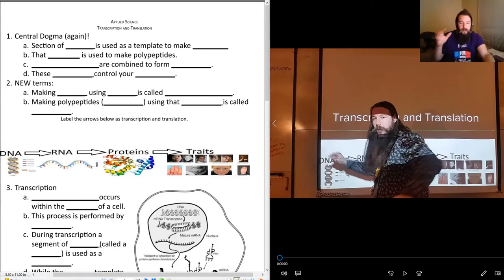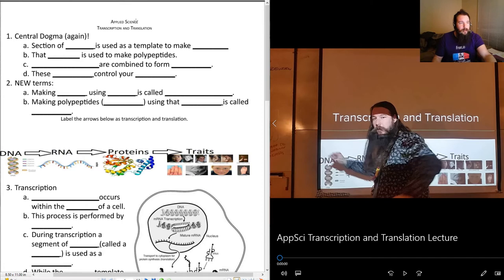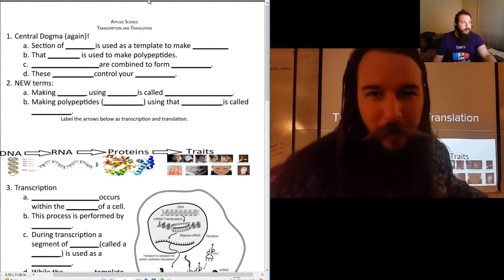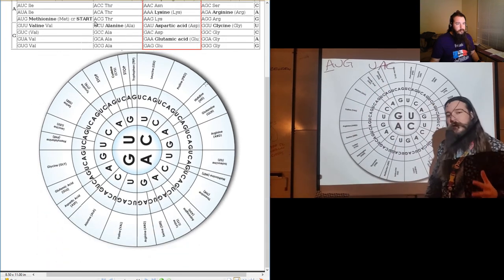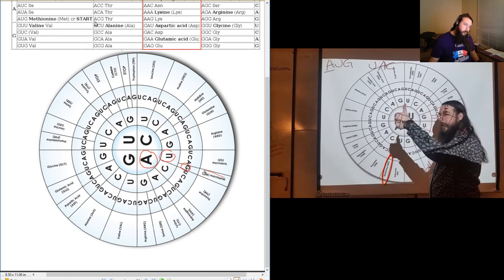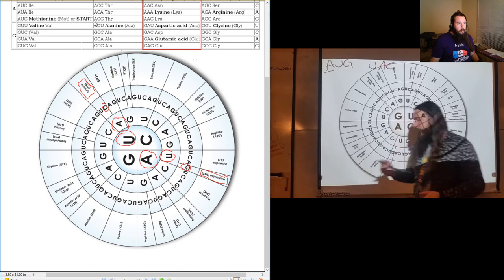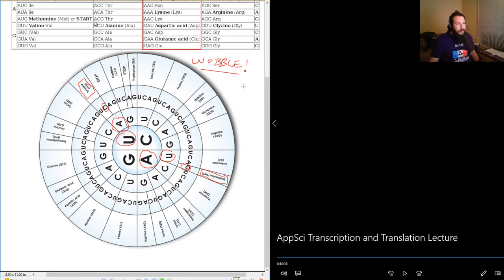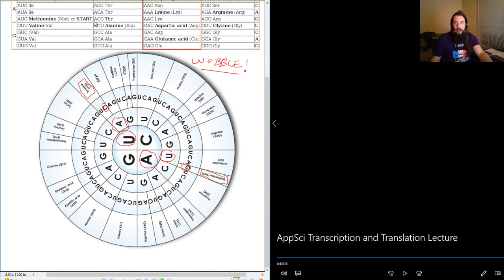Transcription and Translation Note Taking Session for Applied Science